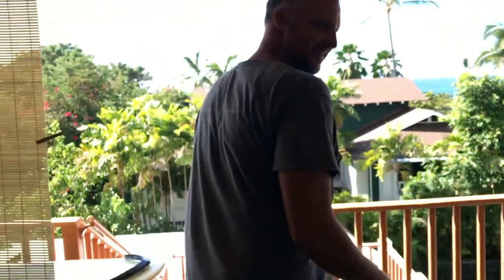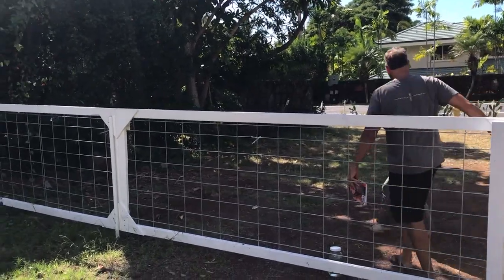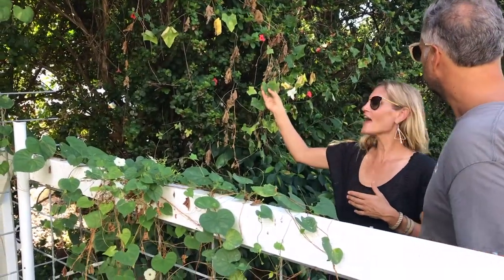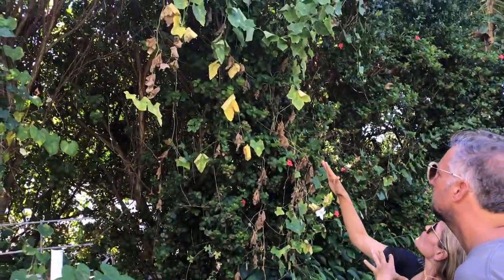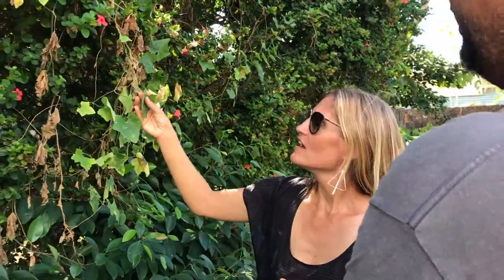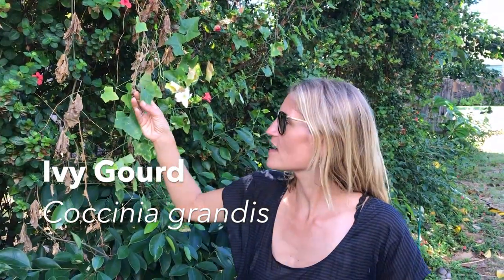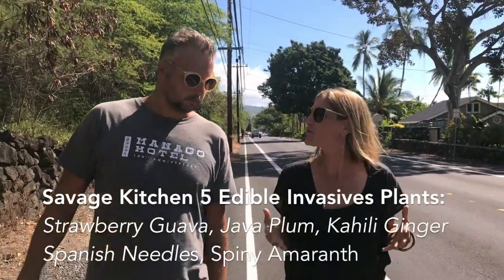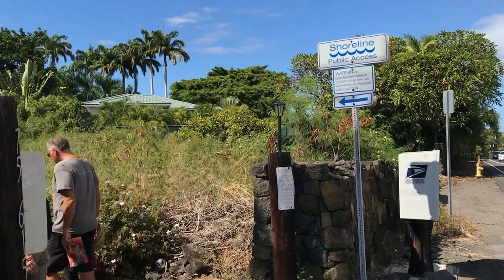Wild Foods You Can Eat featuring Sunny Savage | Kona, Hawai'i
World renowned wild food expert, Sunny Savage comes to Hawai'i Island to take chef Ellard on a wild food tour of his neighborhood, showing him the wild foods you can eat growing in abundance close to his house.

Sunny also introduces her new Savage Kitchen App foraging which allows people to map, share knowledge, and recipes for five wild invasive food plants in Hawai'i. Sunny shows Ellard some of the products she makes with these wild invasive foods and they are able to drop the first pin on Sunny's app (a Java Plum tree at Magic Sand's Beach). Lastly, the crew go out to a local bar, Sam Choy's, and have drinks made up featuring the wild food ingredients Sunny Savage has prepared.

NOTE: When foraging identification is key. Never eat something you are not sure about.

00:00 Intro
01:05 Sunny Comes to Ellard's Place
01:33 First Wild Food Found in Front Yard - Ivy Gourd
06:16 Sunny's App Explained
06:49 More Wild Food at Kona Shoreline Beach Access Spot
13:18 Vinyl Musical Interlude
13:54 Sunny Show's Off Products Made From Wild Foods
33:47 Dropping First Big Island Pin at Magic Sand's Beach - Java Plum Tree
36:49 Using Wild Foods in Cocktails